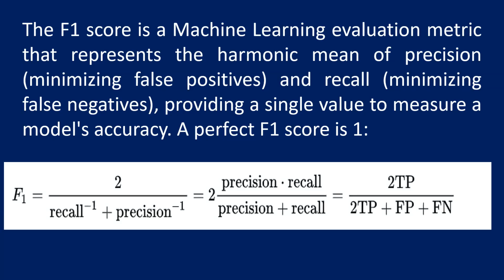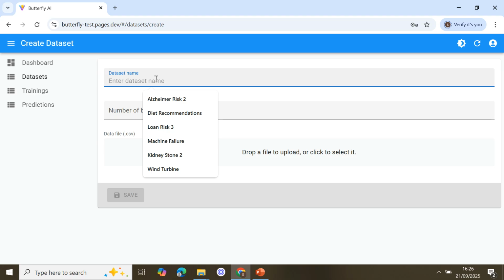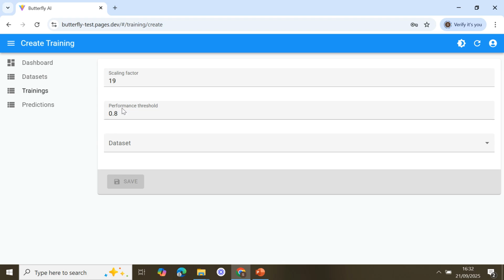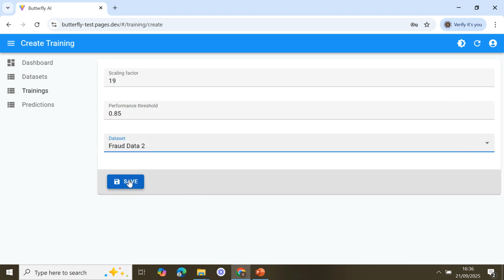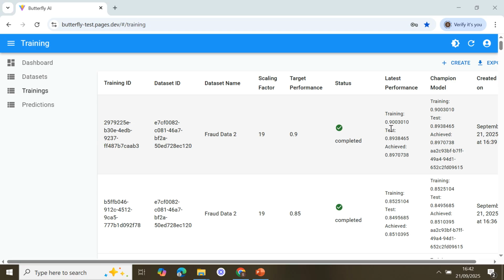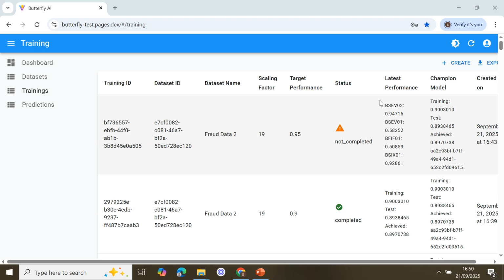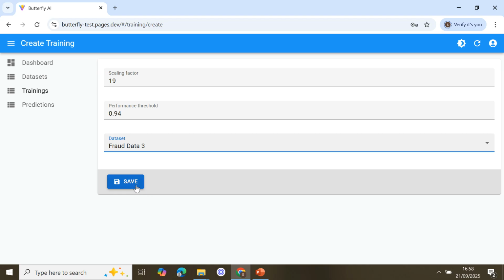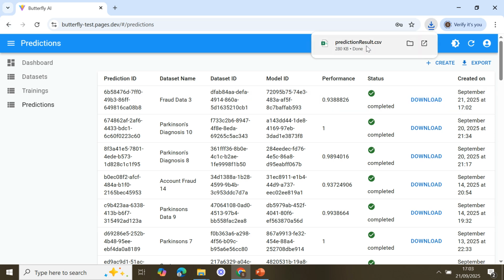Guidelines for Hyperparameter Optimization: Butterfly-AI Platform